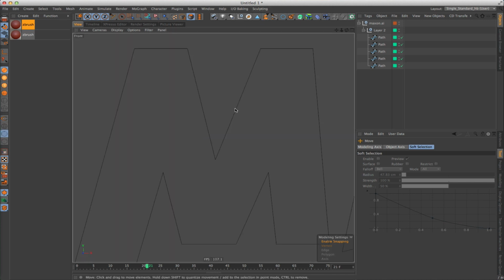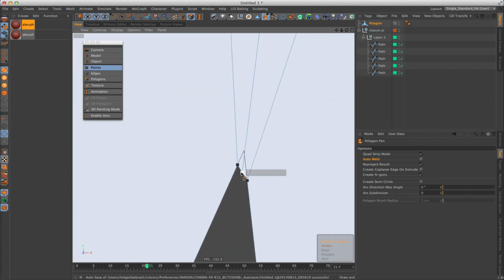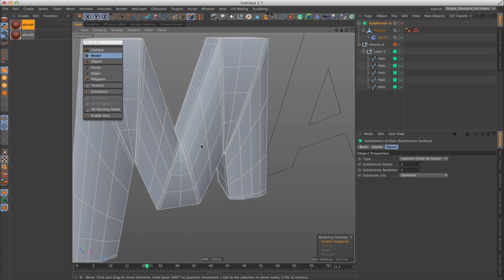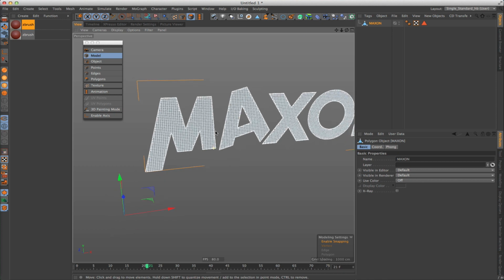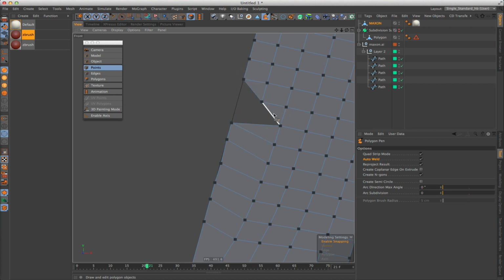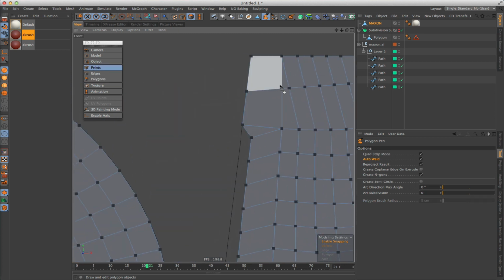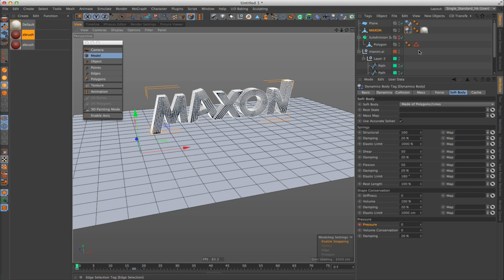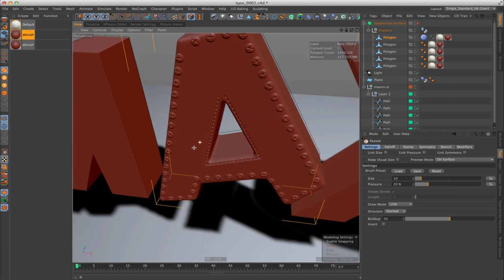Cinema 4D R16 - Polygon Pen in Action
In this Video I show the Modelling of Text with the new Polygon Pen of R16.